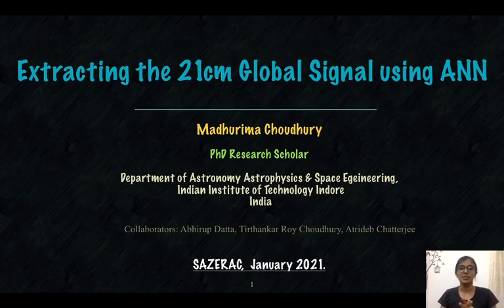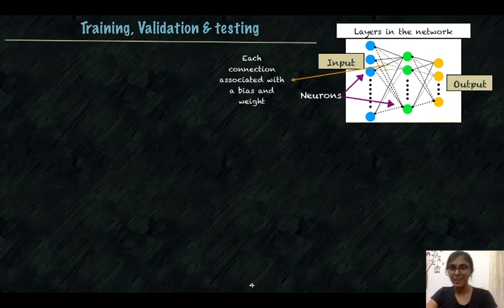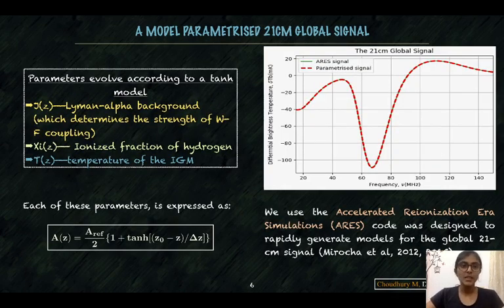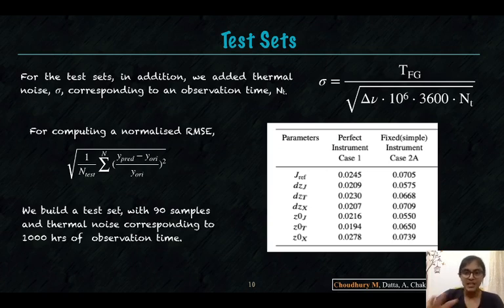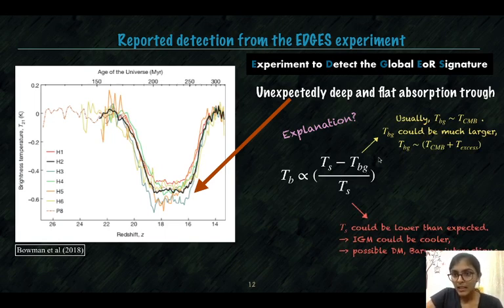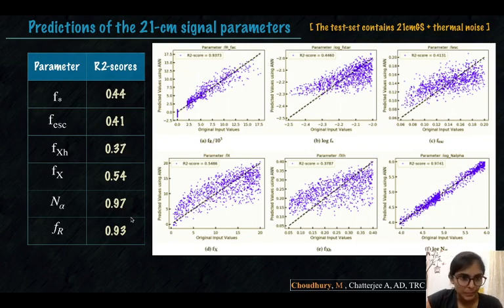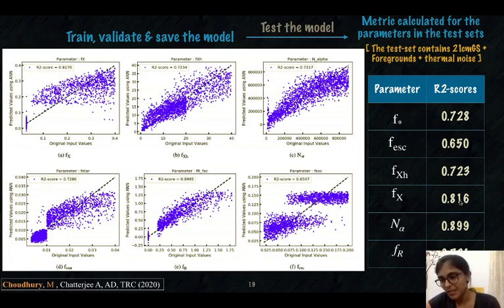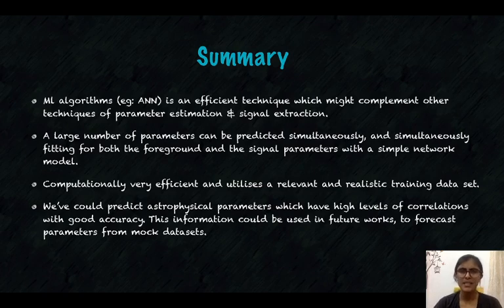Madhurima Choudhury - Extracting the 21cm global signal using ANN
In this presentation, I’ll explain how we can implement ANNs to predict 21cm Global signal parameters from mock-observations, and finally use such an ANN to predict the parameters from the EDGES data.
Based on the following papers.